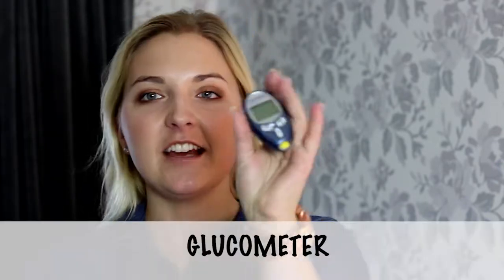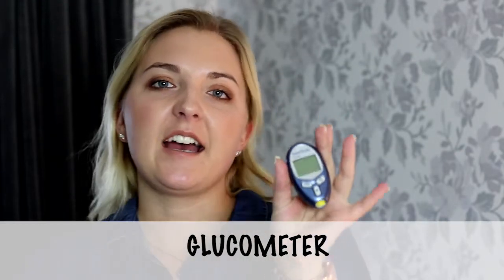How to start the KETOGENIC DIET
In todays video i will give you the first things you should be thinking about while starting the ketogenic diet.
To start the ketogenic diet you should be considering to by a glucometer, and maybe a blood ketone measurement device, it will help you track your keto adaptation and you will easily see if you are on the right track for your adaptation. It also helps you to see if you are sensitive to any food so you know if you should avoid that.
So this is a perfect help for you that is starting out and want to have som help to get into ketosis.